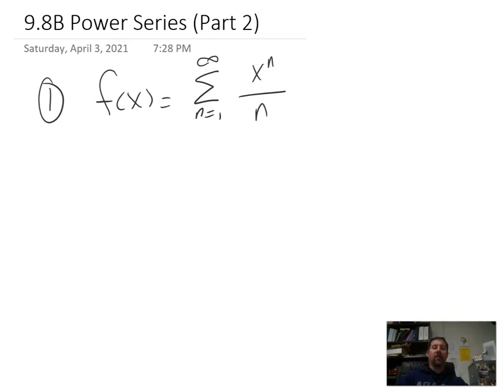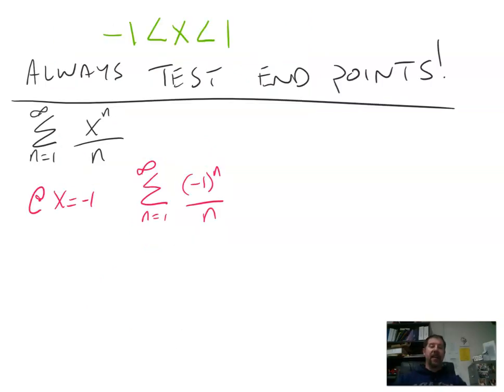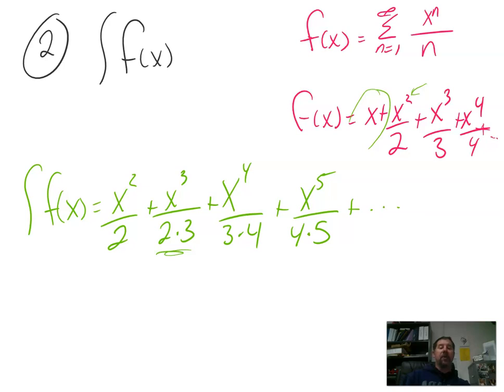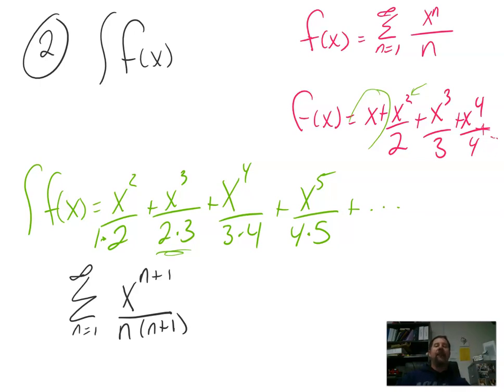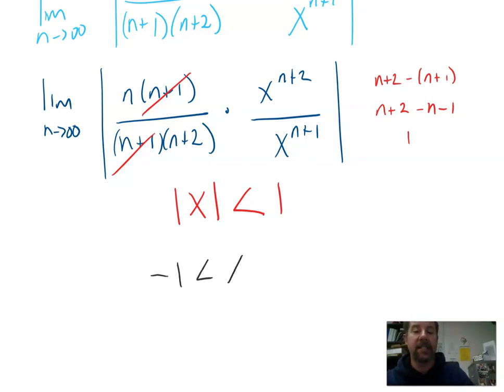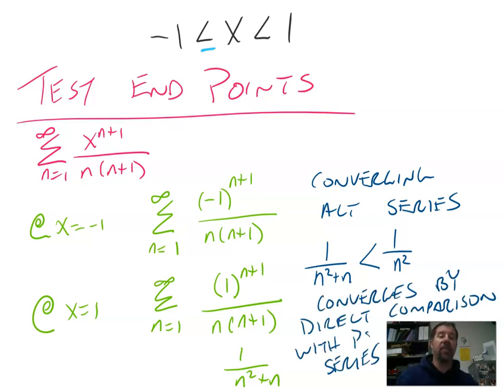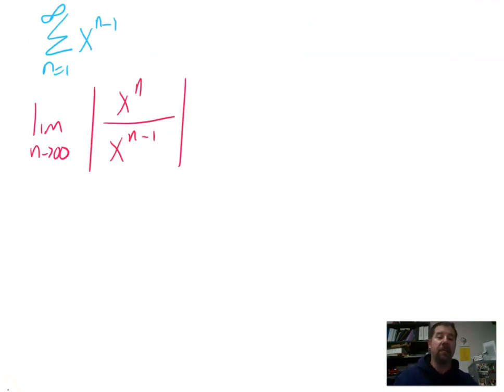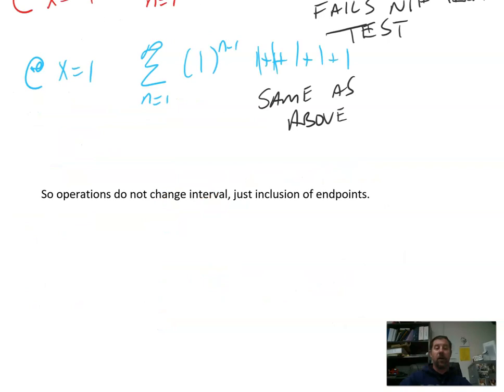Power Series (Part 2)